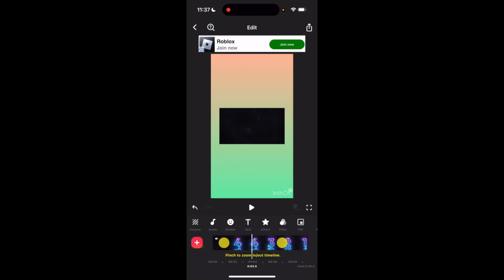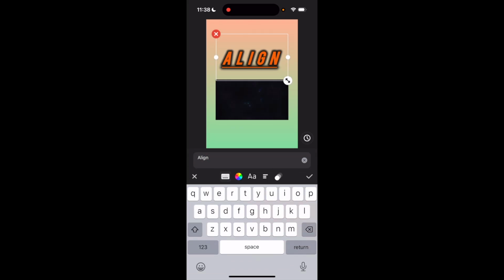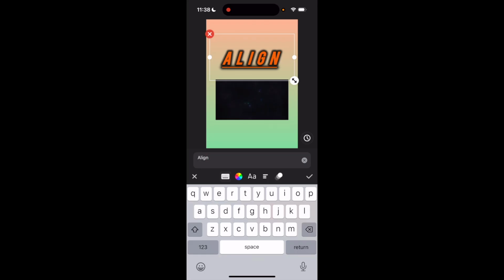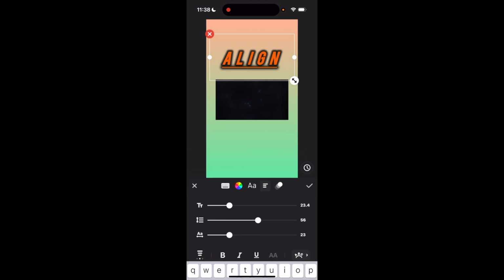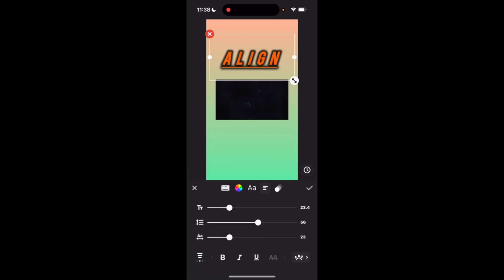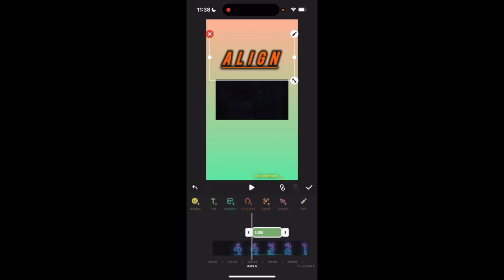How To Align Text In A Video On InShot | InShot Tutorial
Want your video text to look clean and professional in InShot? This step-by-step tutorial shows you exactly how to align text in a video using the InShot mobile app. Whether you're creating content for TikTok, Instagram Reels, YouTube Shorts, or any other platform, properly aligning your text—left, center, or right—can make a big difference in presentation. Learn how to access the text alignment tools, adjust positioning, use gridlines for perfect placement, and apply your alignments consistently across clips. Ideal for beginners and mobile editors looking to upgrade their video editing skills quickly and easily—all within InShot.

how to align text in a video on inshot, how to center text in inshot video, how to left align text on inshot, step by step inshot text tutorial, how to use alignment tools in inshot